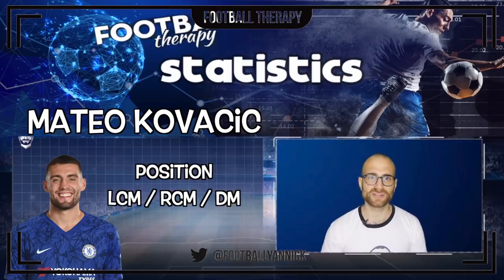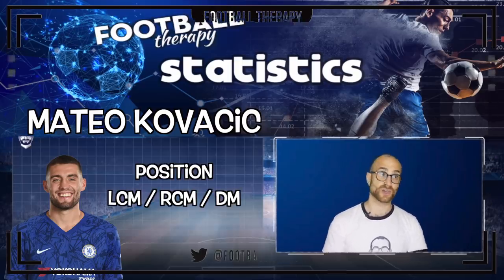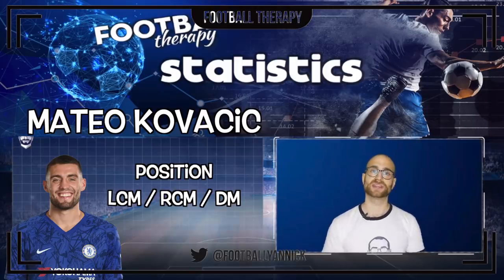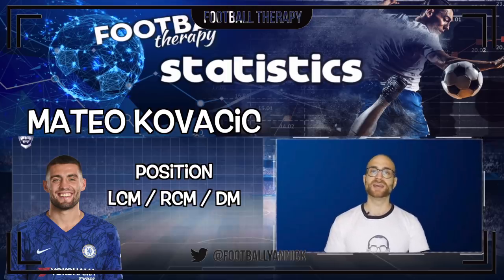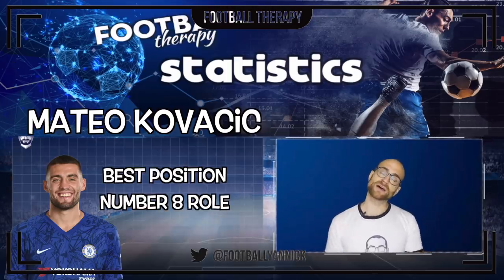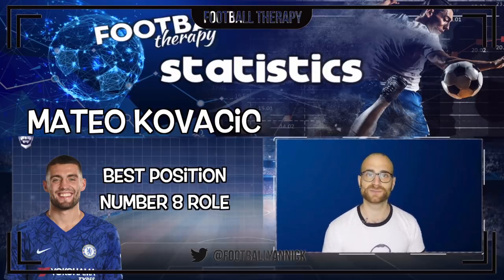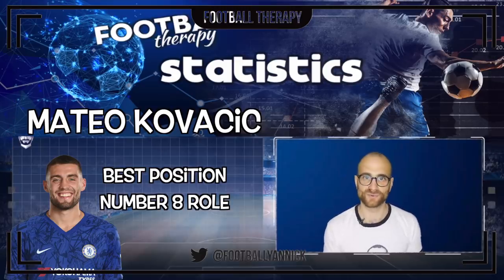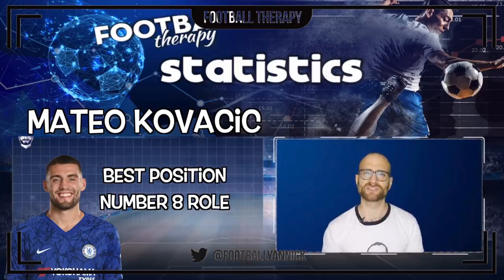Chelsea Player Profile: Mateo Kovačić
Football Therapy takes a close look at Chelsea Football Club's Croatian midfielder Mateo Kovačić. Purchased from Real Madrid after a successful loan spell playing at Stamford Bridge. Mateo has offered Frank Lampard's blues something different and important in the midfield.

In this video we will take a deep dive in his strengths and weaknesses.

Chelsea Player Profile is a Football Therapy Series.

Yan has also started a 2nd YouTube channel called Yan's Yard, which is less Chelsea FC orientated like Football Therapy, he also play FIFA 20 and other games on that channel.